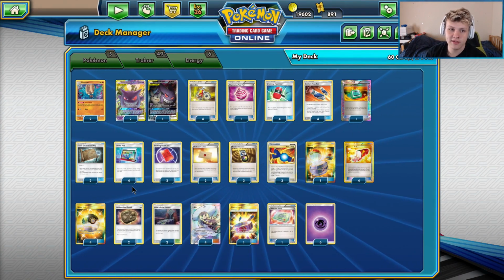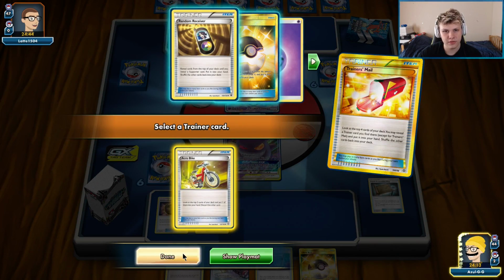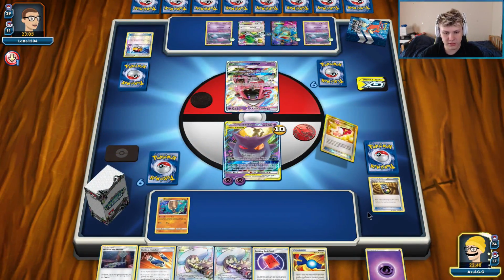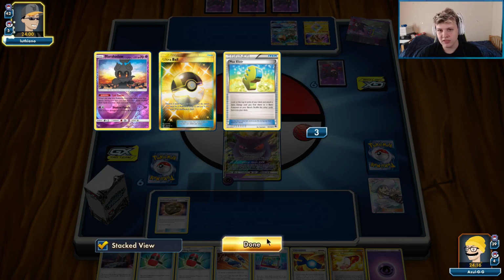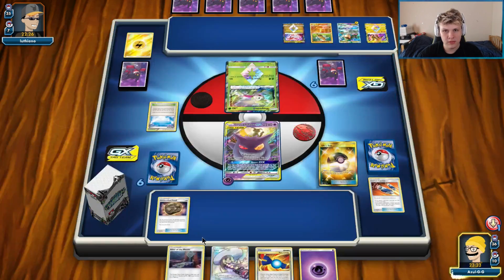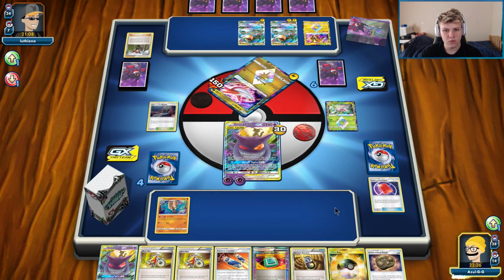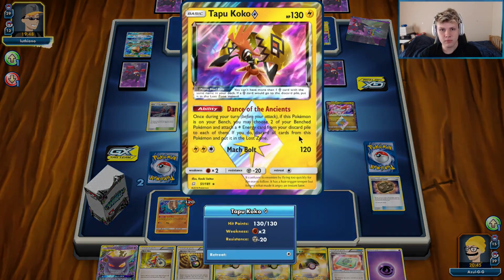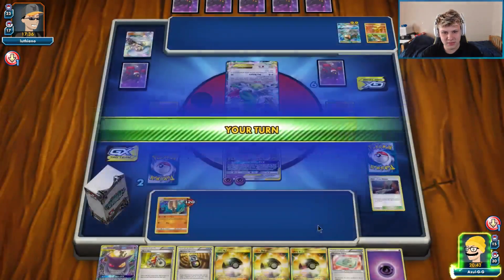It worked in Standard so lets try it in Expanded - Omastar with Gengar/Mimikyu-GX